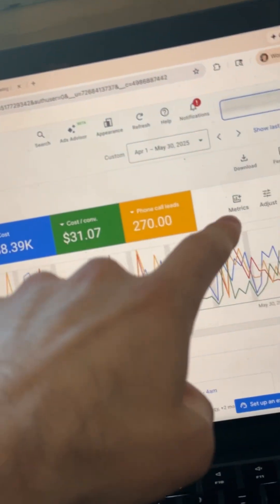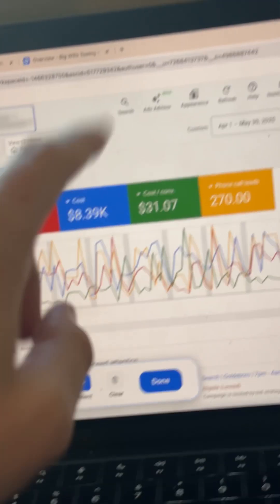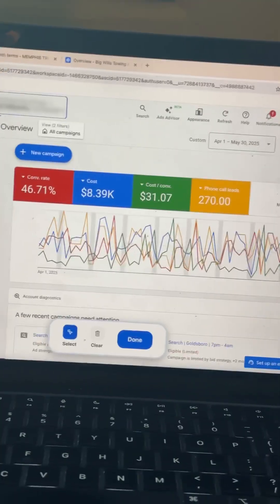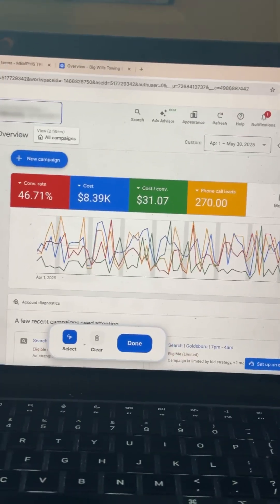How to fix your Google Ads to generate higher quality leads from Google Ads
How to fix your Google Ads to generate higher quality leads from Google Ads... ads showing for competitors? Irrelevant search terms? Wasted ad spend? Let's fix it